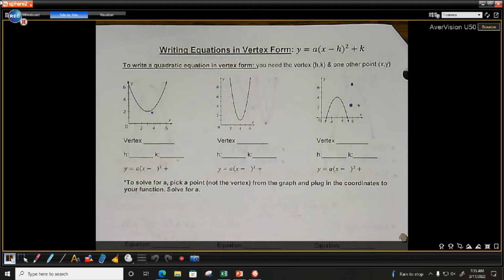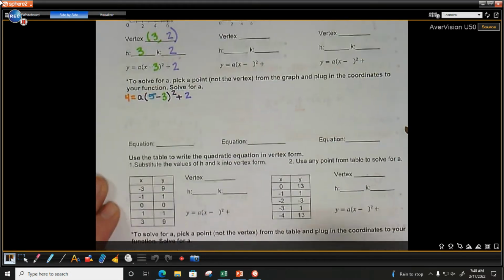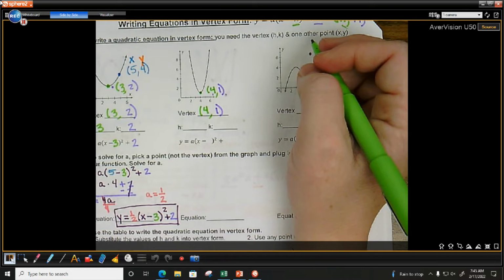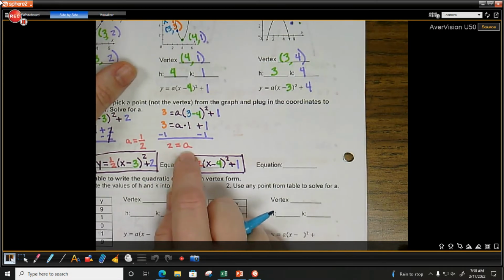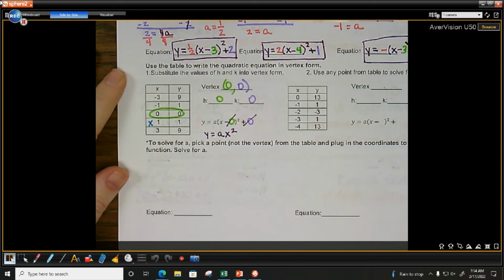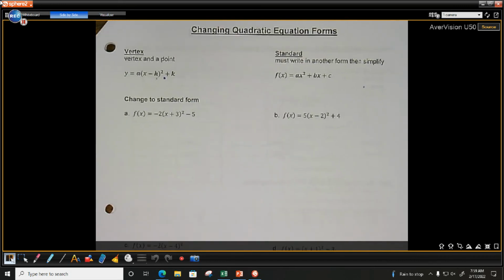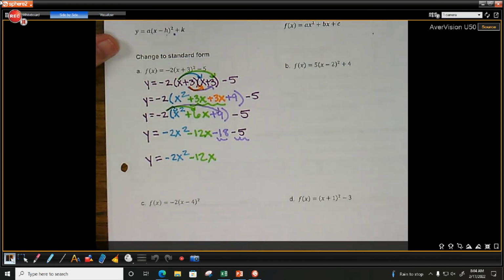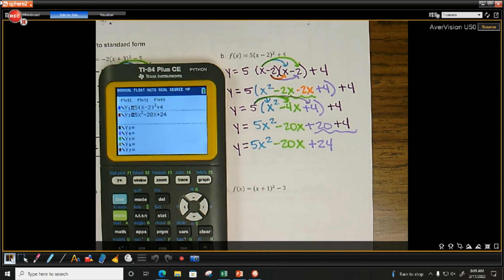Alg Unit 9 Day 3